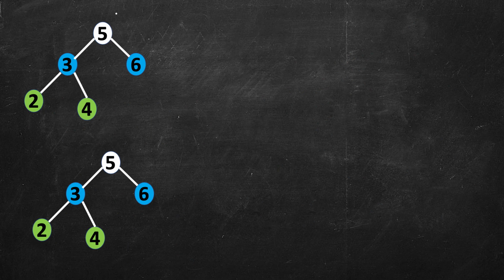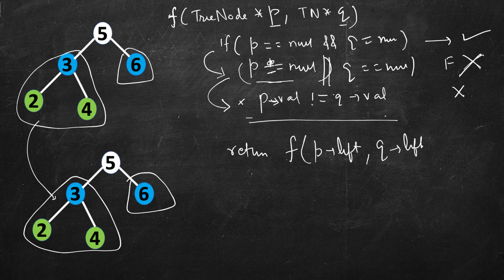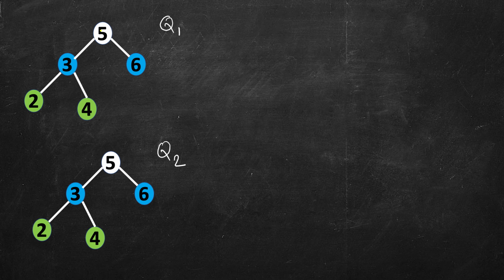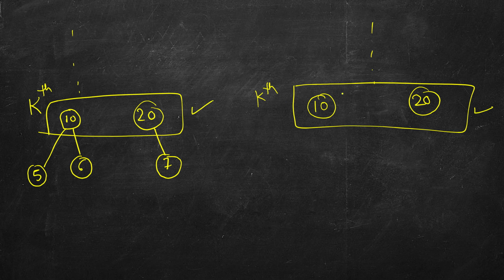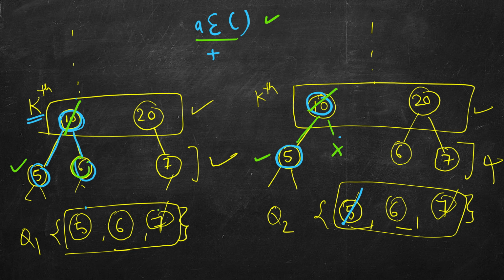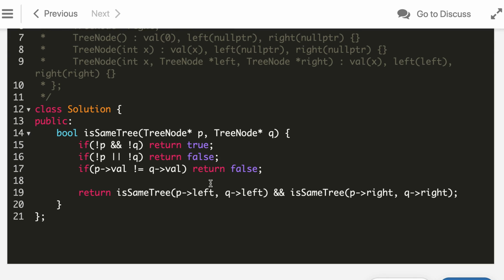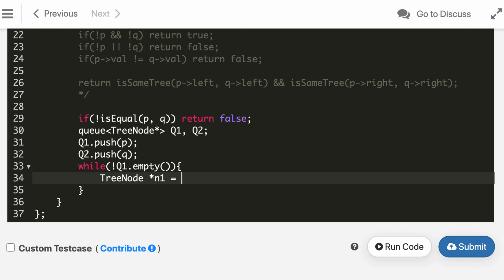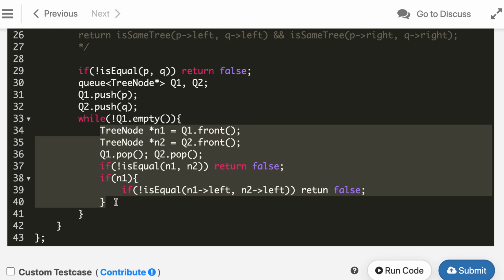Same Tree | LeetCode 100 | C++, Java, Python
1. Cracking the Coding Interview
2. Cracking the Coding Interview Paperback
3. Coding Interview Questions - Narasimha Karumanchi
4. Data Structures and Algorithms Made Easy - N. Karumanchi
5. Data Structures & Algorithms made Easy in Java - N. Karumanchi
6. Introduction to Algorithms - CLR - Cormen, Leiserson, Rivest

July LeetCoding Challenge | Problem 13 | Same Tree | 13 July,
100. Same Tree,